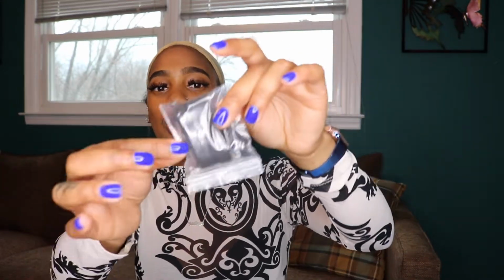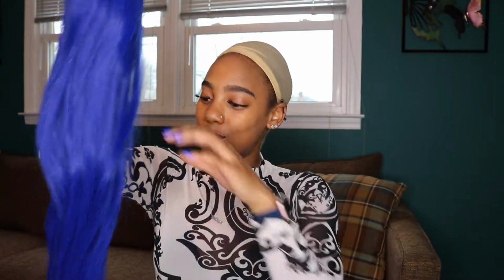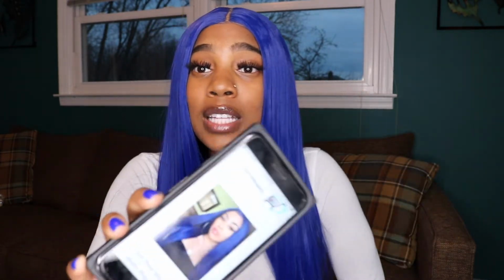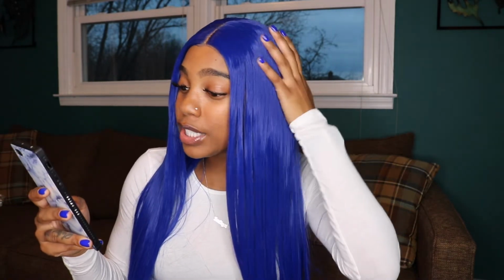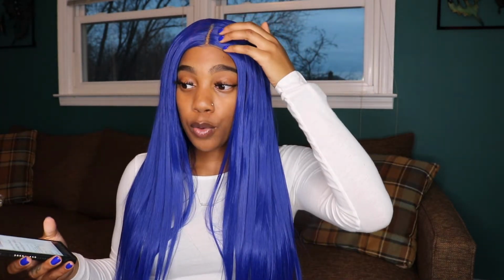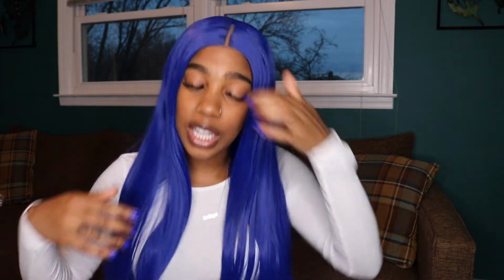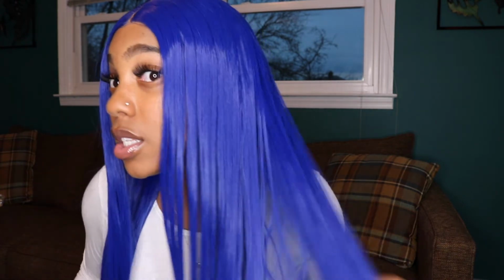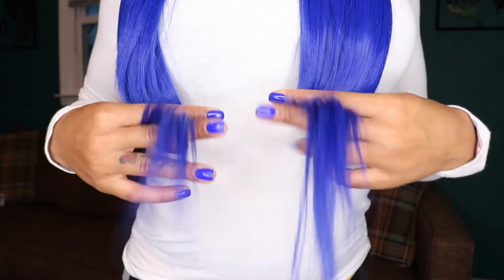Royal Blue Synthetic Wig ft. JUMWIGS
This blue hair fits my skin tone so nice !!

SAFIYA

MORE OF MY LIT VIDEOS ‼️